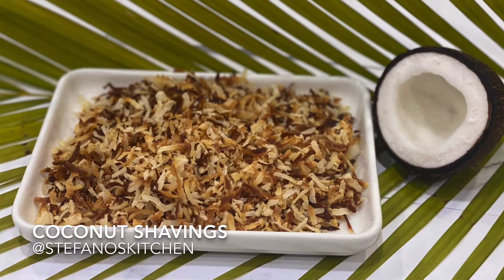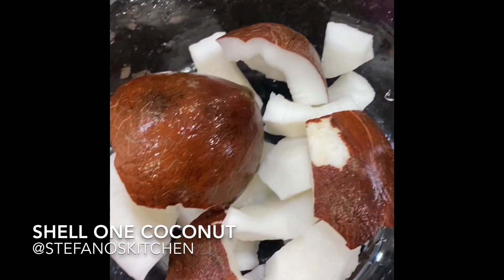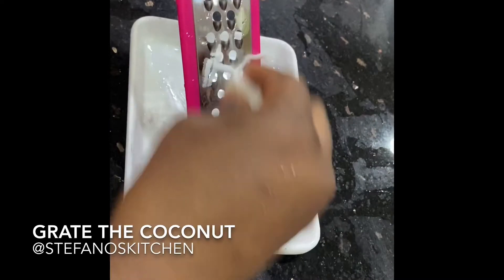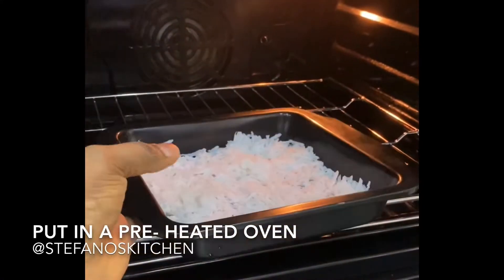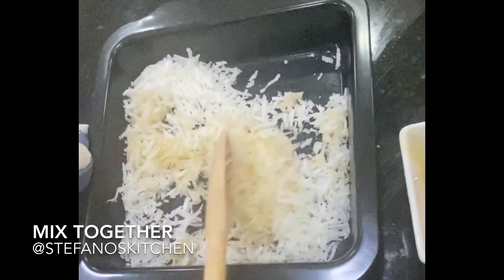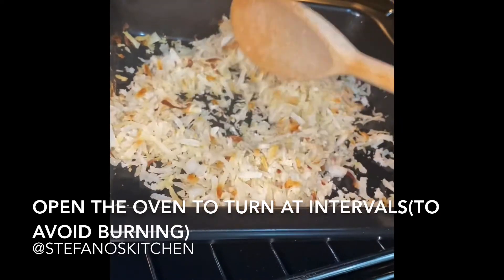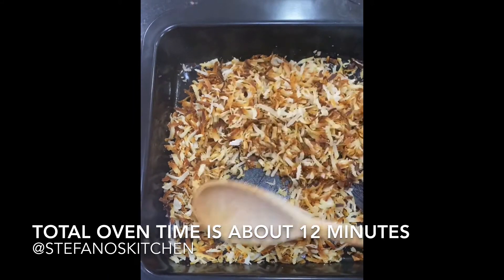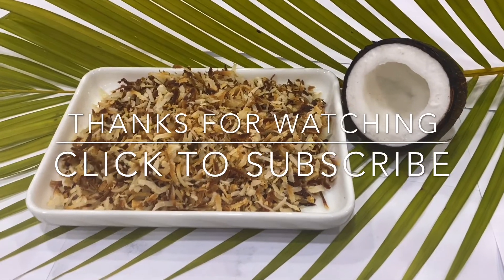HOW TO MAKE COCONUT SHAVINGS.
Quick and easy steps on making homemade coconut shavings sweetened with honey in an oven.

INGREDIENTS
1 Coconut
4tsp of honey

The beauty of making some your food at home is the fact that you are sure of exactly what ingredients goes into it.

Coconut shavings is commonly had as a topping on your ice cream, yoghurt, cakes, it can be had with your cereals and can be had as a snack on its own.

You can also make over an open fire in a sauce pan or it can be made in a microwave.

This is my first “voice over video” and I hope you all enjoyed it.